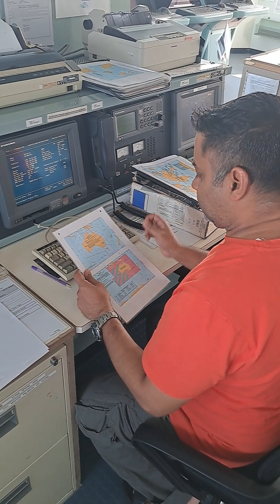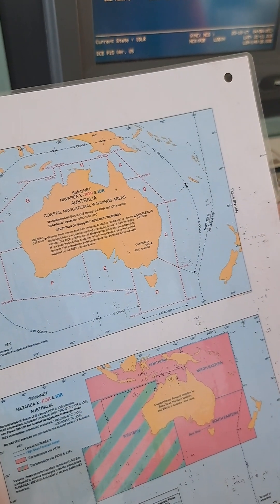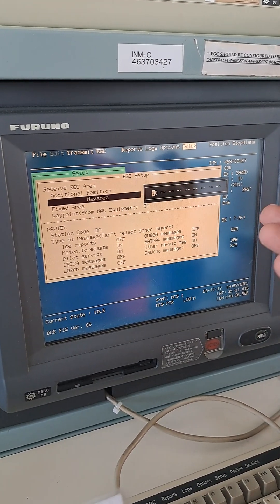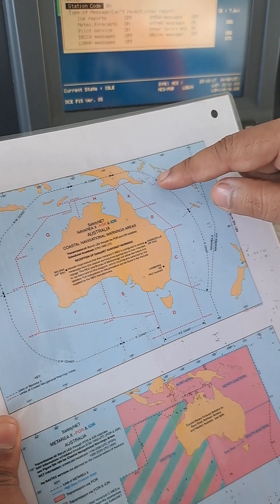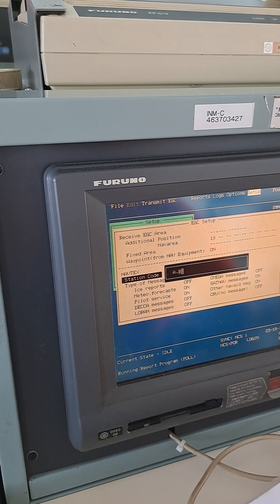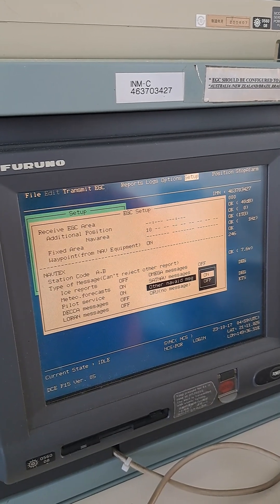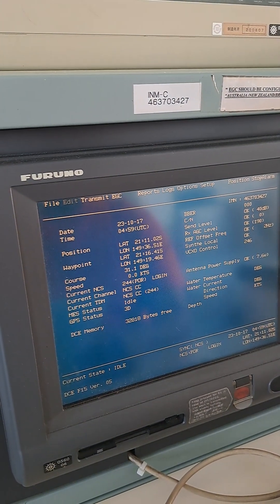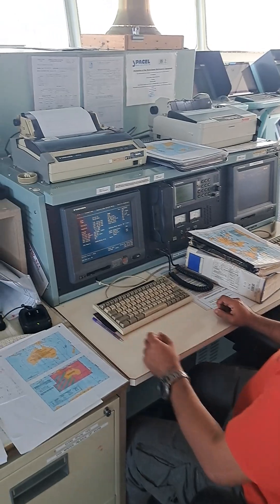How to set Inmarsat-C on Australia